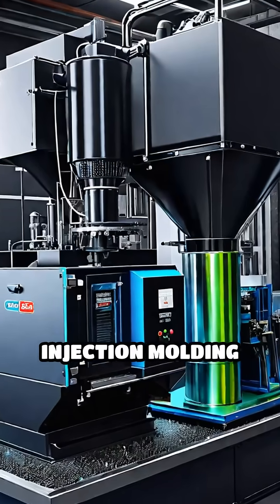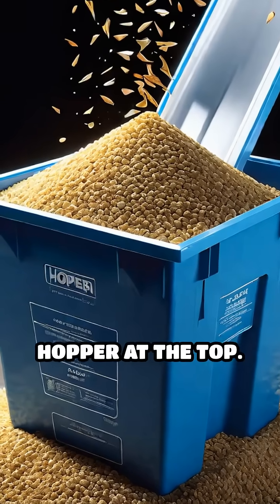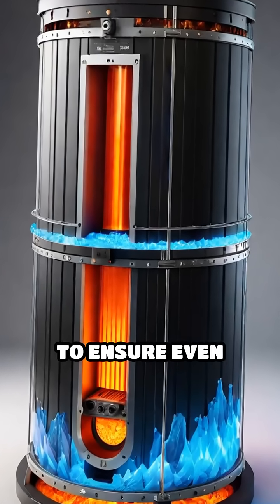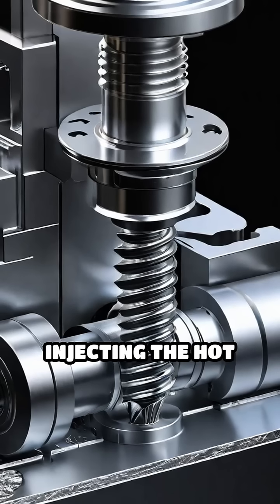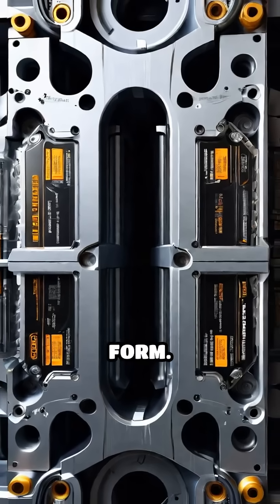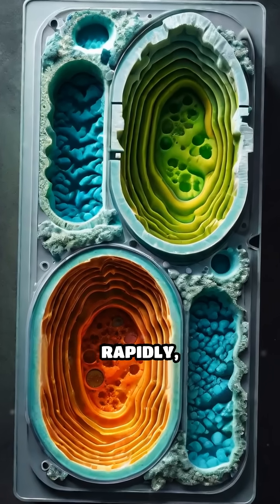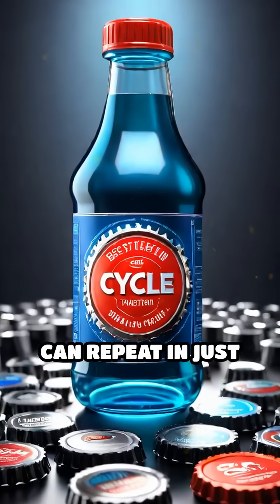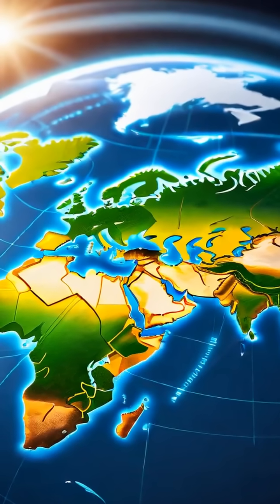The Machines That Shaped Our World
Explore the fascinating world of industrial engineering, where product development and design come together to create innovative tooling solutions. From mold optimization and tooling technology to industrial solutions and molding analysis, we delve into the machines that have revolutionized manufacturing. Discover how design optimization, mold efficiency, and manufacturing solutions have transformed the industry, making way for lean manufacturing, mold diagnostics, and streamlined processes. With the advent of 3d printing and smart manufacturing, precision molds and advanced molding techniques have become the norm. Join us as we uncover the efficiency metrics and manufacturing analytics that have shaped our world.